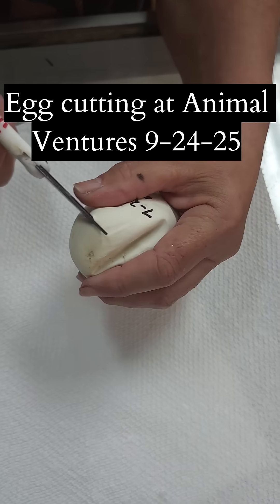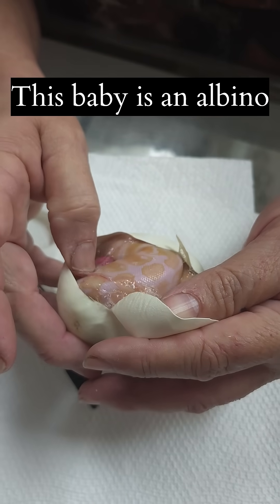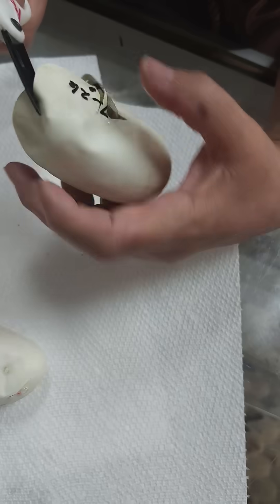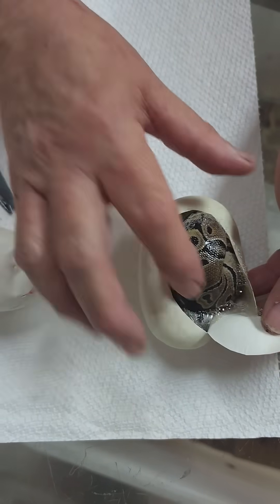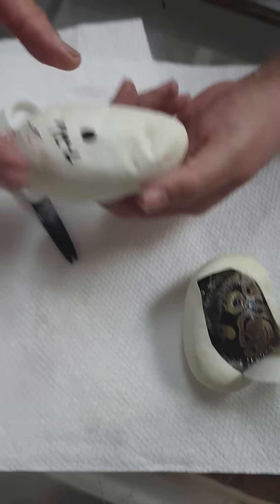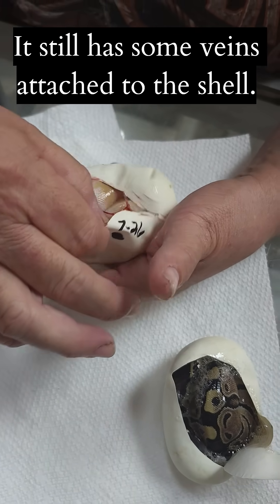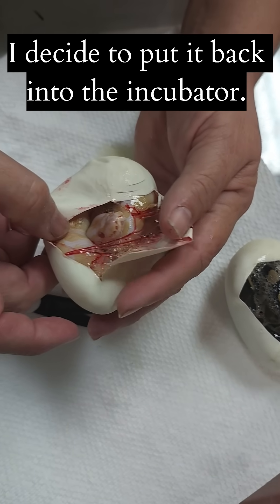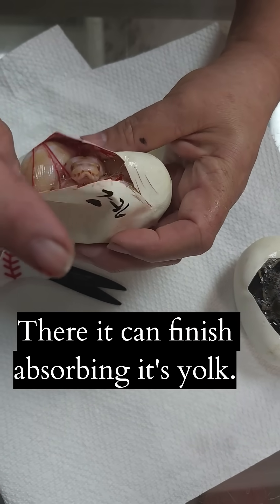Egg cutting at Animal Ventures 9-24-25 pairing was albino male with het albino female.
We did an egg cutting at Animal Ventures on 9-24-25. The pairing was an albino male to a het albino female.